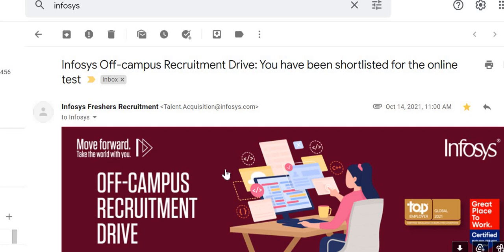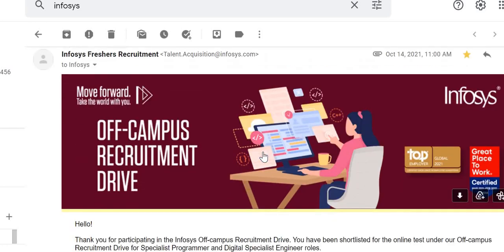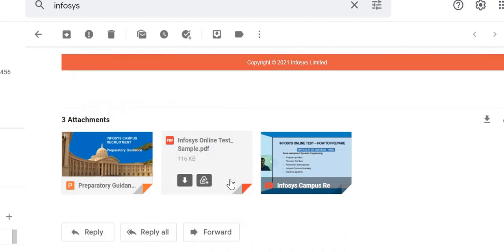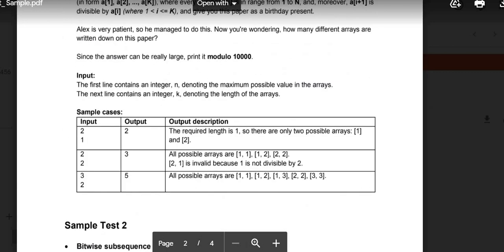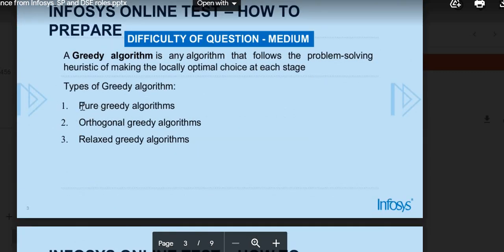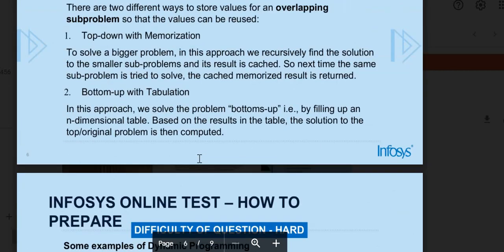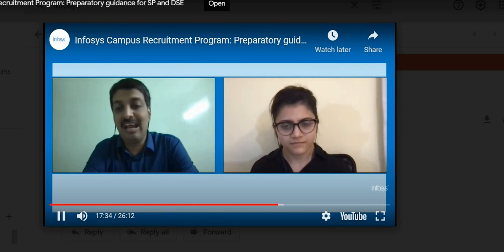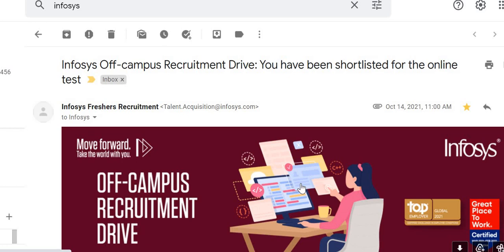Infosys sample coding questions (SP | DSE | SE ROLE) 2019 |2020 |2021 |2022 (Topics to prepare)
You can also reach to me on Instagram : @grabyourjob